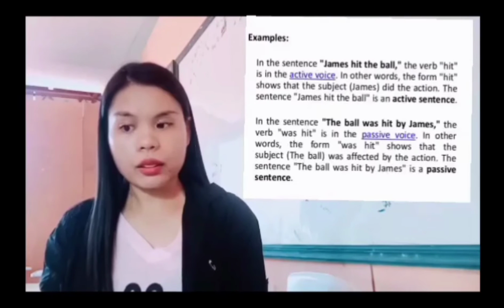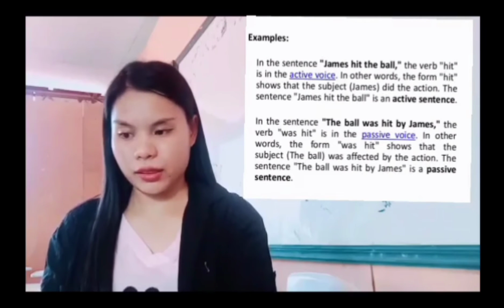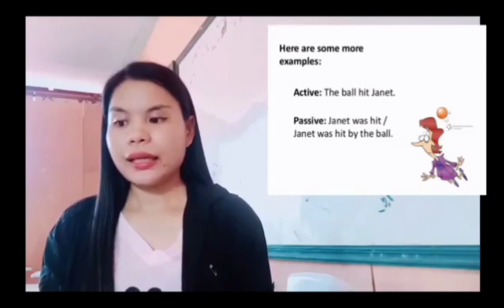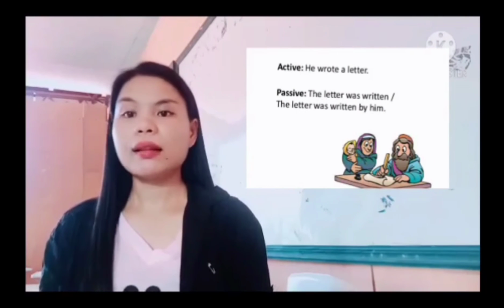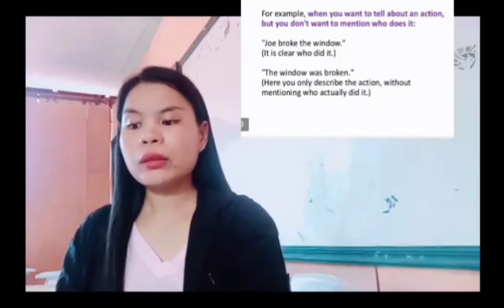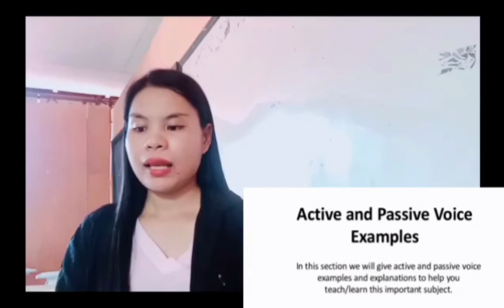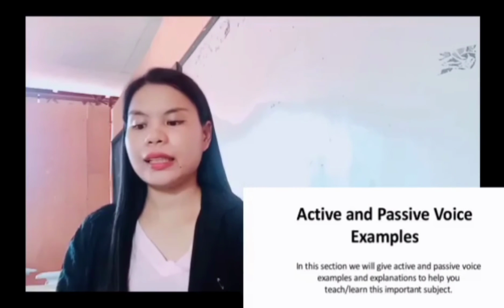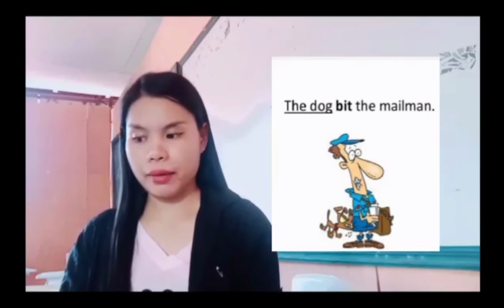Active and passive voice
MATERIALS FOR TEACHING GRAMMAR